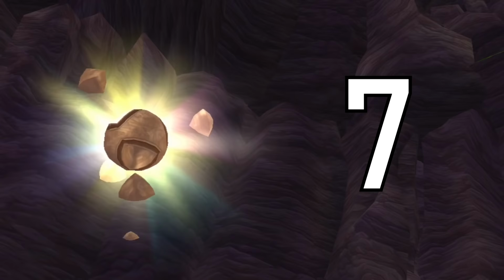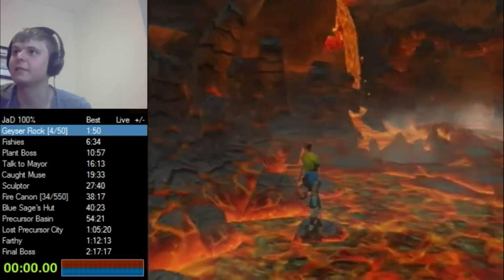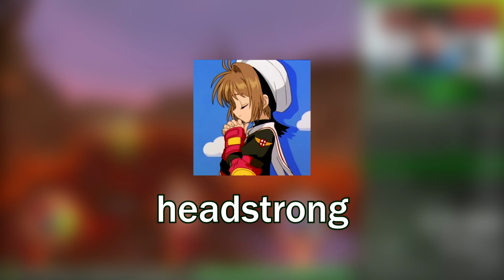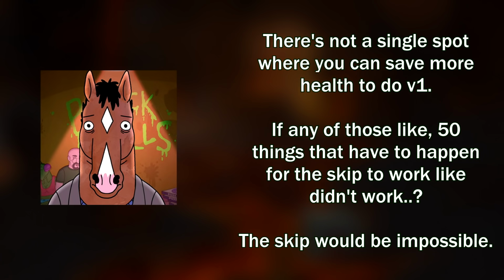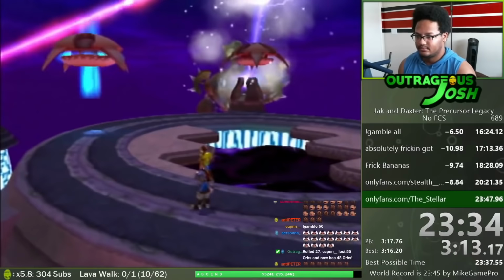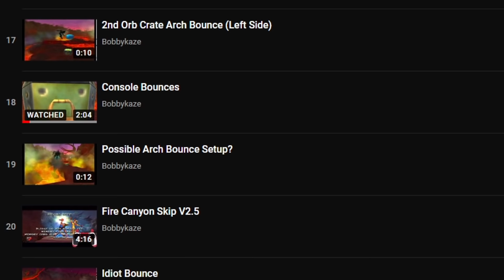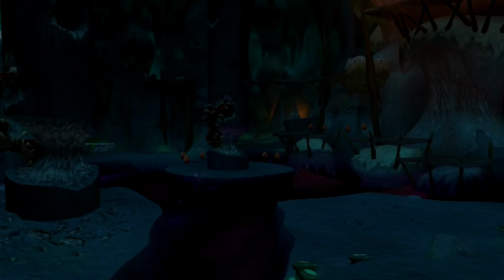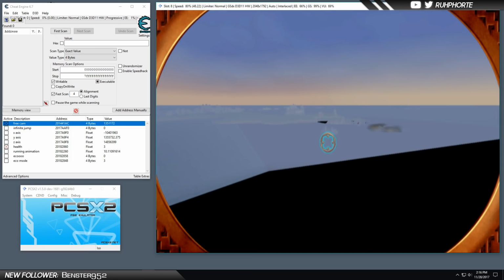How Speedrunners Beat Jak & Daxter With 8 Power Cells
Jak & Daxter: The Precursor Legacy has had one hell of a timeline when it comes to lowering the power cell count from it's intended 77 cells, all the way down to 8. In this video, we'll be taking a look at how speedrunners got past the massive walls the game laid out in front of them.

Special thanks to everyone who helped make this video possible. BobbyKaze, onetabloid, Kuitar, Ruh and more.